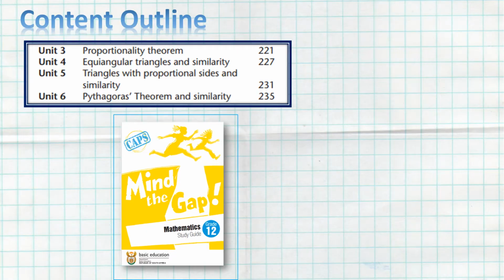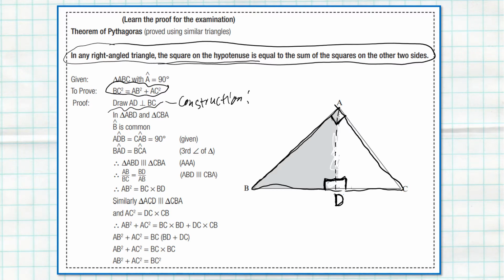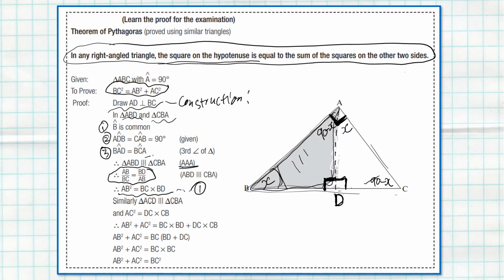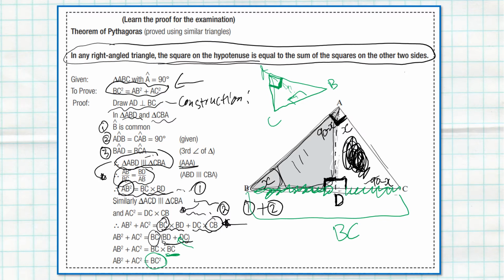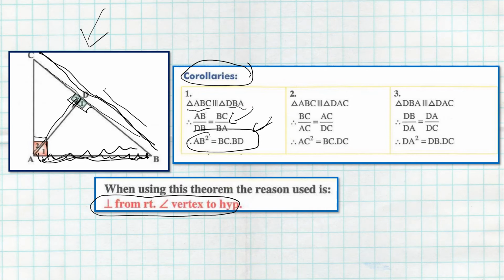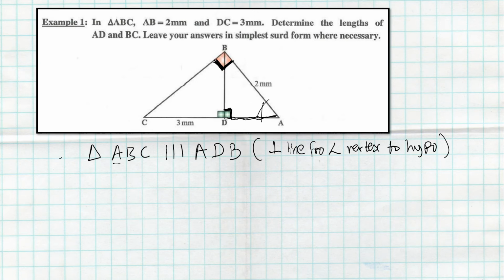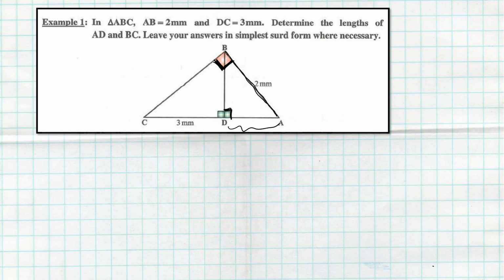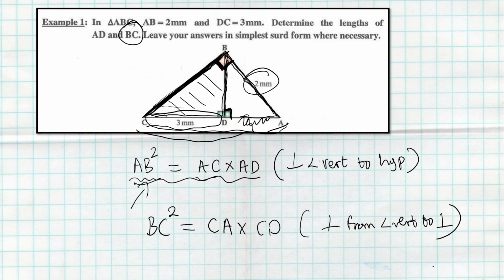Grade 12 | Pythagoras' Theorem & Similarity || Euclidean Geometry | Session 04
Hi Grade 12's welcome to session 04 of Euclidean Geometry. In this lesson you will learn about Pythagoras theorem and its interconnection with similarity. You will learn how to prove this theorem and how you can apply this theorem with obviously its interconnection with similarity as we explore the example.